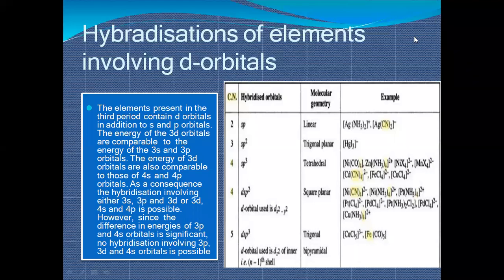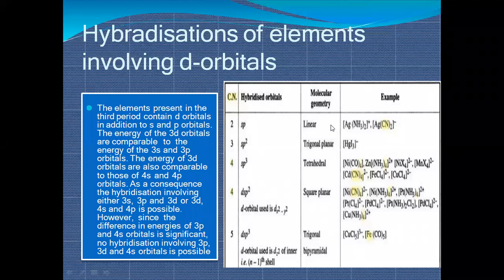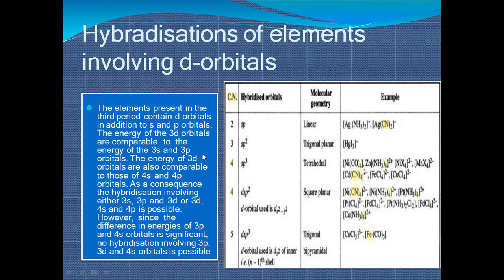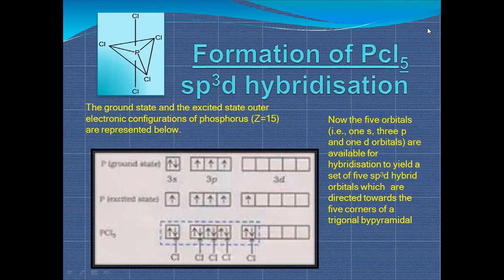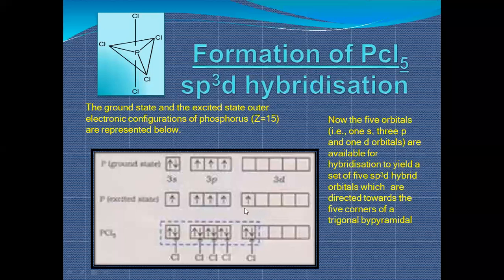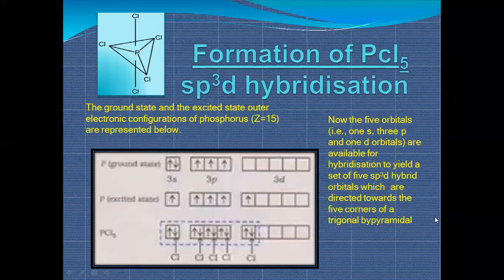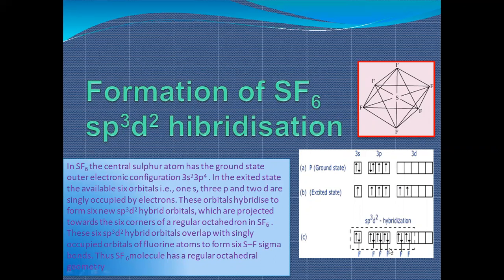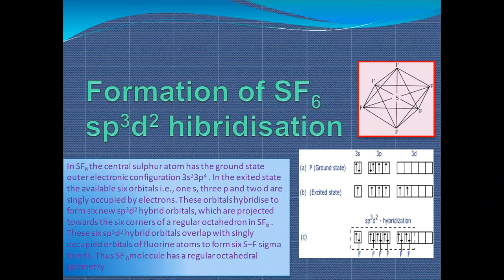Chemistry_ClassXI_Ch4_Part11_9Aug21